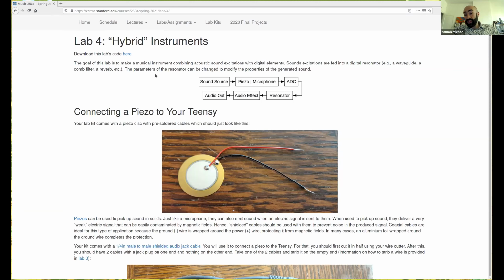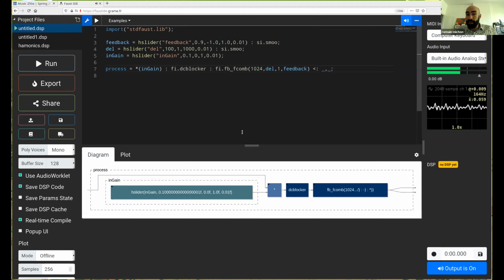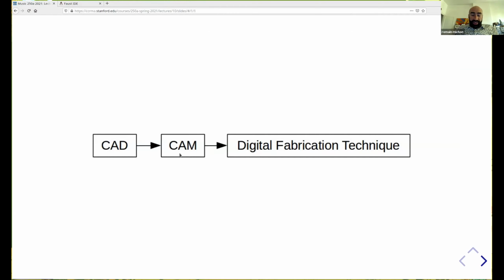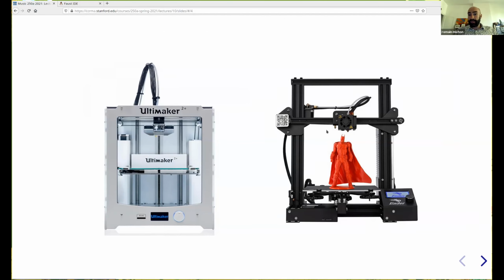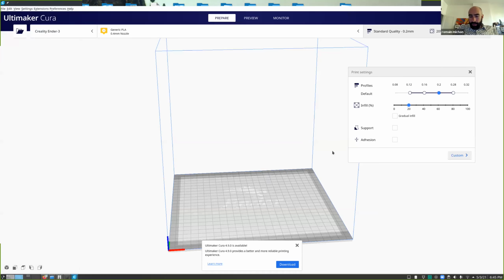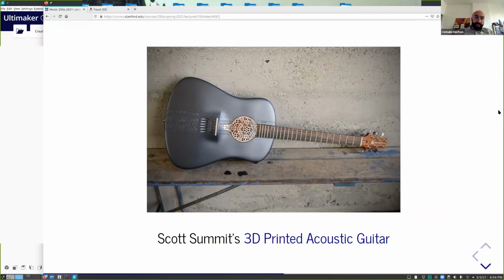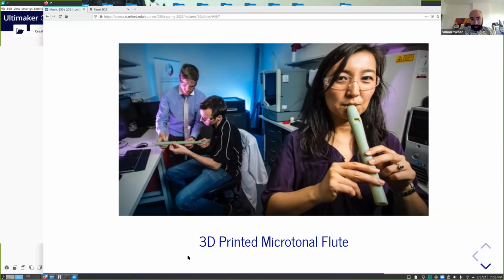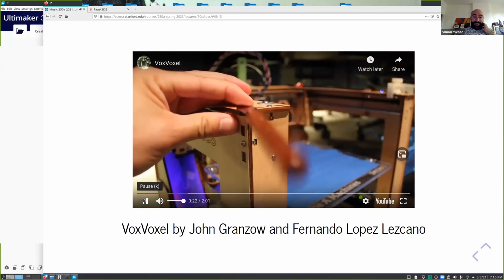Music 250a 2021 - Digital Fabrication (3D Printing)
The Center for Computer Research in Music and Acoustics (CCRMA), Stanford University
Instructors: Romain Michon (PI) and Doug McCausland (TA)
Lecture 10: Digital Fabrication (3D Printing)